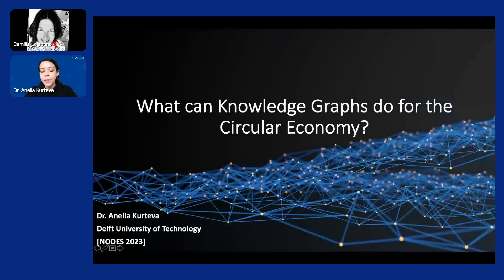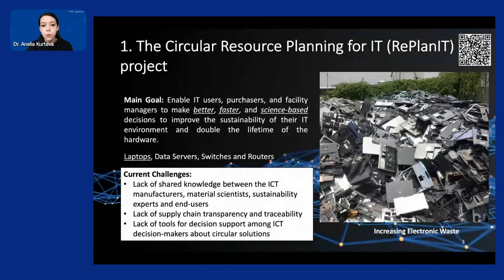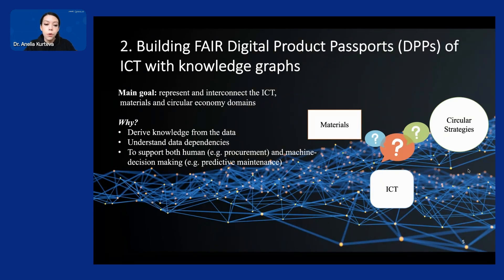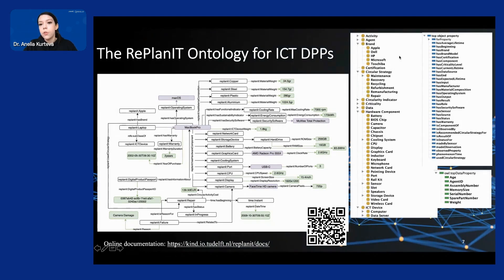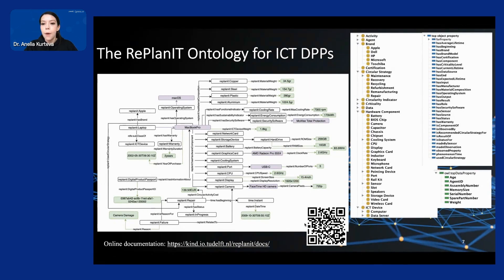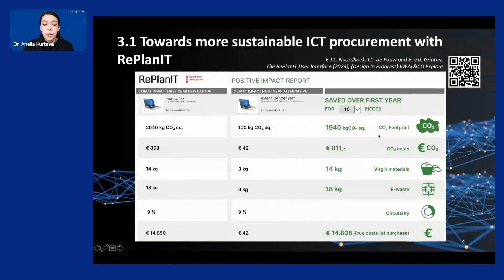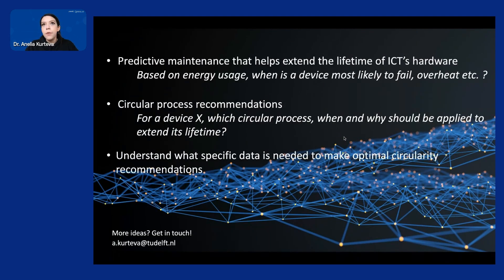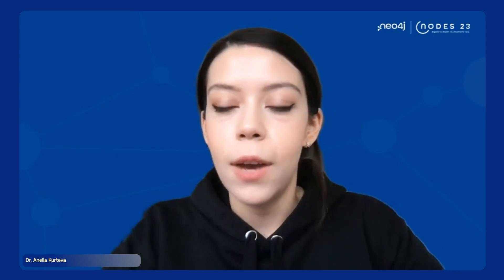NODES 2023 - Knowledge Graphs for the Circular Economy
The ICT sector, responsible for 3-6% of global CO2 emissions, is predicted to escalate up to 14% by 2040 without sustainable interventions. Key challenges involve the limited availability, accessibility, and interoperability of ICT, materials, and circular economy data. In this session, Dr. Anelia Kurteva from Delft University of Technology will introduce their F.A.I.R. solutions that can facilitate this digital shift. She will highlight RePlanIT's ontology and knowledge graph for capturing and storing dynamic digital product passports (DPPs) of ICT items, like laptops, in a graph format. Furthermore, she will explore how such DPPs could potentially help forecast ICT maintenance needs, ascertain the remaining lifespan of components during refurbishment, and promote more sustainable decision-making, such as procurement.